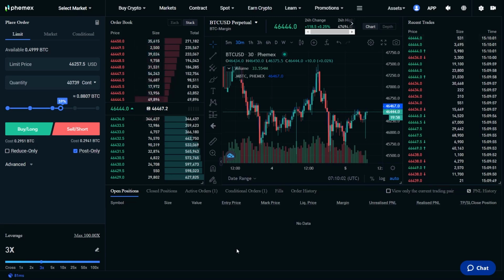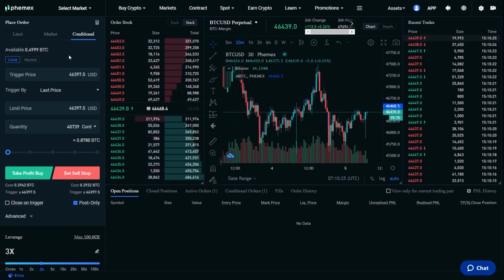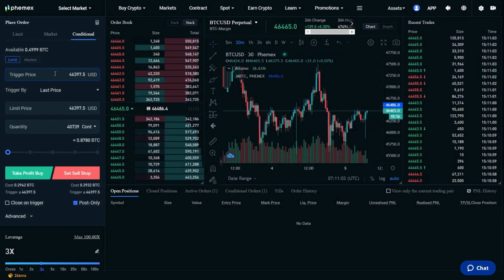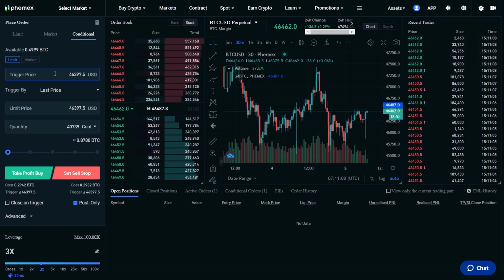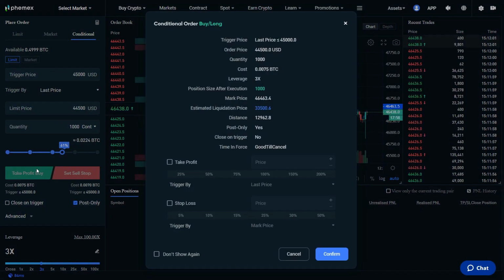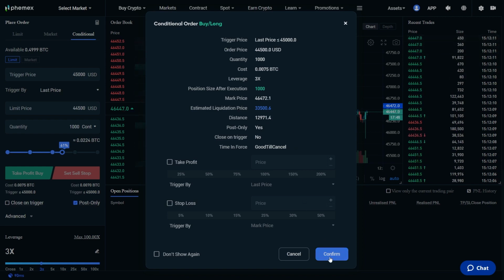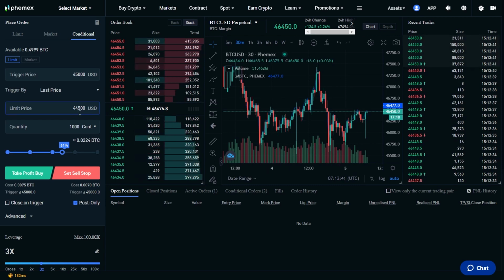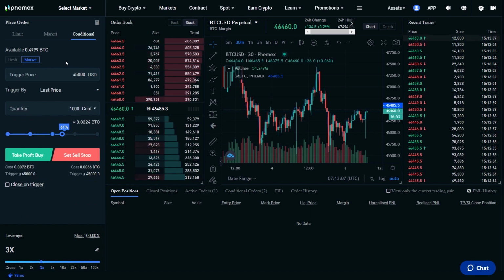How to Place Conditional Orders on Phemex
How do I place Conditional Orders on a crypto exchange like Phemex, when trading Bitcoin, Ethereum, or any other crypto? In this Phemex User Guide, you will learn how to place a conditional order when contract trading on Phemex.

This is a short introduction of Conditional Orders on the Phemex Trading Platform.

The main lesson of the video is:

- How to set and place a Conditional Order

This is an updated tutorial using our new user interface.